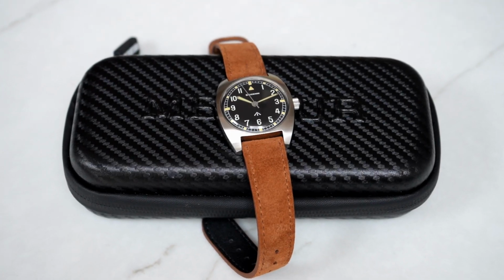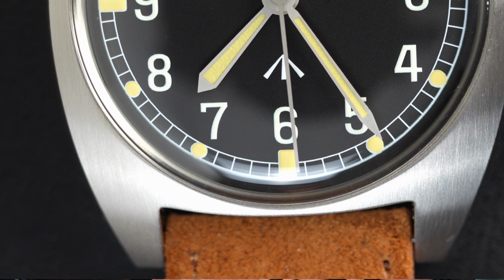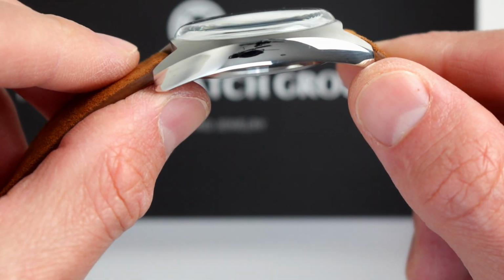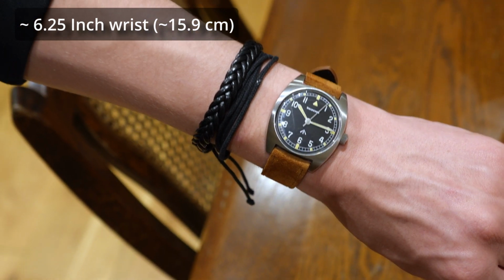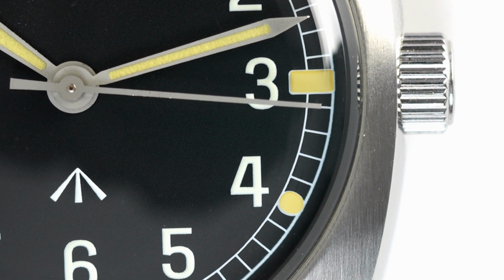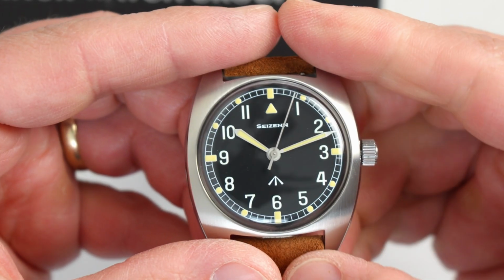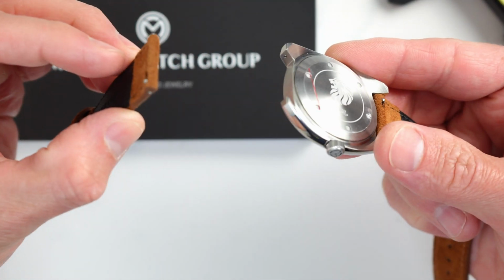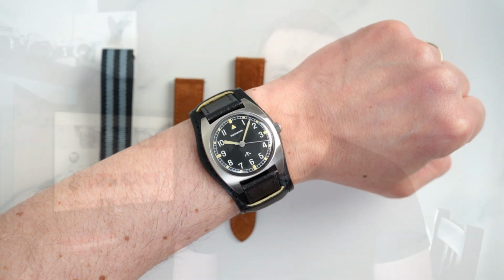I DIDN'T Expect This! - Merkur Dirty Dozen homage - Full Review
ALSO ON ALIEXPRESS

ALSO ON ALIEXPRESS

6105 SOFT RUBBER WAFFLE WATCH BAND 20MM
ON ALIEXPRESS